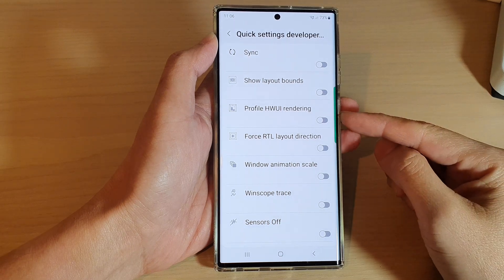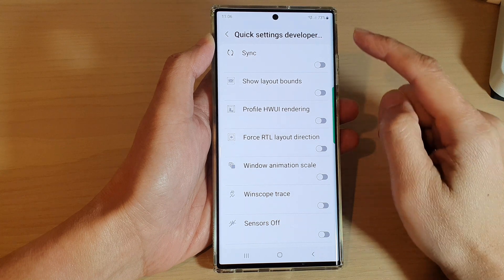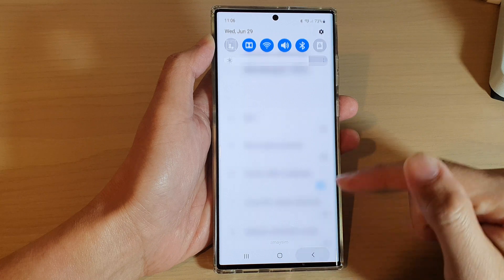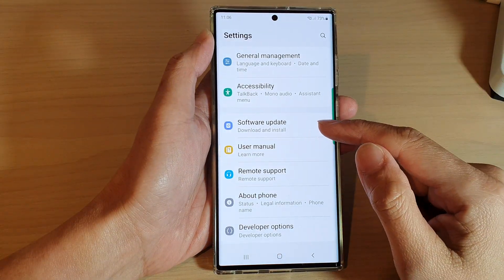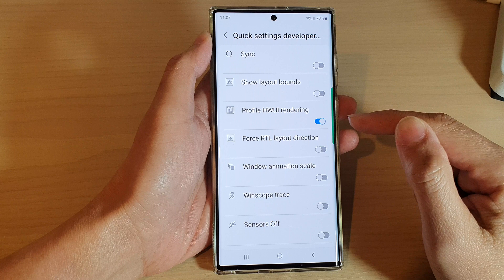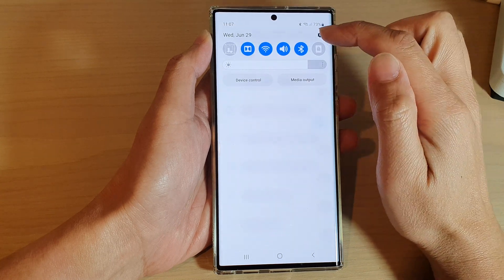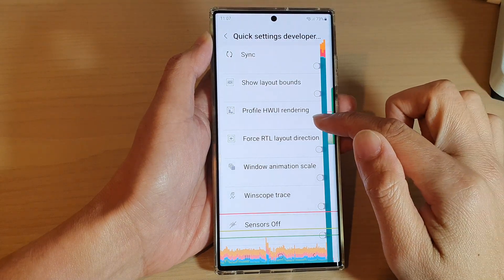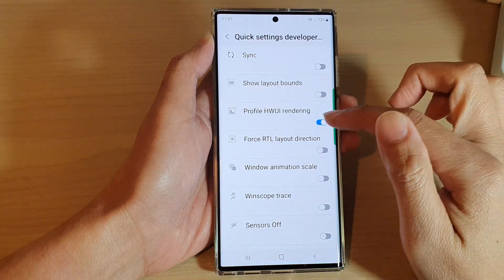Galaxy S22/S22+/Ultra: How to Add/Remove Profile HWUI Rendering to the Quick Settings Panel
Learn how you can add or remove Profile HWUI Rendering to the Quick Settings panel on the Samsung Galaxy S22/S22+/Ultra.